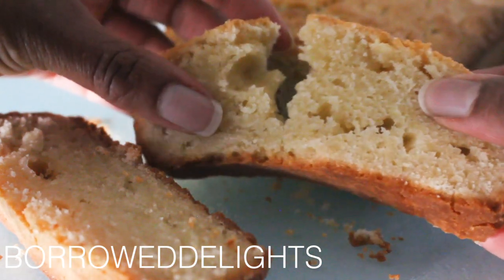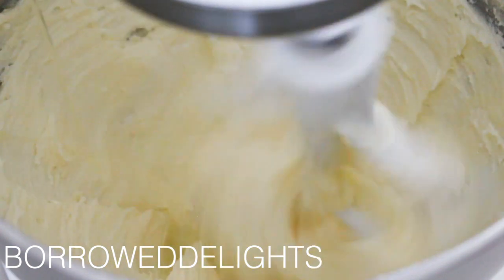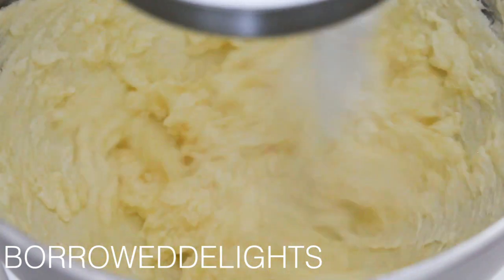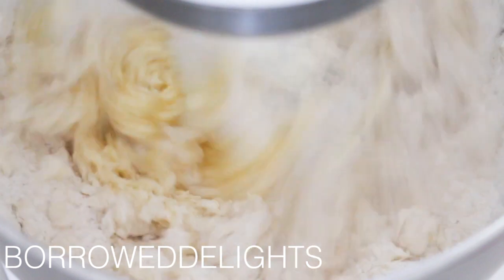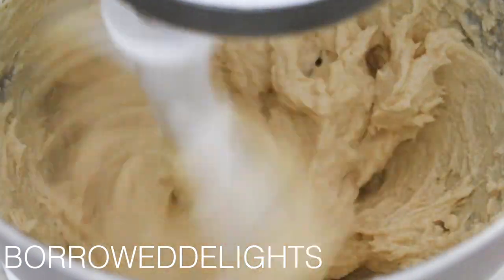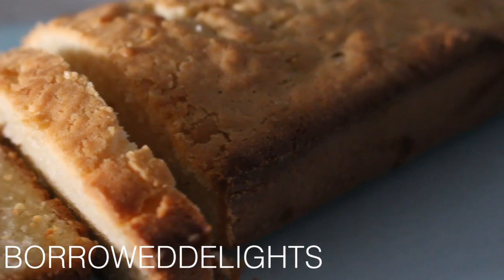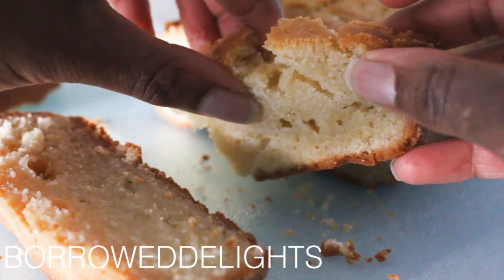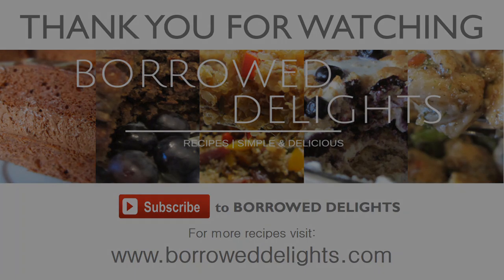How to Make Pound Cake from Scratch Recipe | Vanilla Cake Loaf Recipe || Episode 122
I'm sharing my Vanilla Pound Cake Recipe that is so MOIST!  This butter Loaf Cake Recipe is so easy to make!  Click the link to my site to learn how to make pound cake from scratch recipe

✅ Recipe for Classic Traditional Pound Cake
1 cup butter
½ cup sugar
3 eggs
2 cups flour
½ teaspoon salt
¼ cup milk
1 tablespoon vanilla

Preheat oven to 350.  Butter and flour loaf pan and set aside.
Cream butter and sugar until combined. Add eggs one at a time, mixing between each addition until well combined – it is okay if your mixture looks curdled.
Add half of your flour and mix until just combined. Scrape down the bottom and sides of your bowl.
Add milk and vanilla and stir to combine.
Add remaining flour and stir until combined.
Place batter into prepared loaf pan and bake for 50 to 65 minutes.